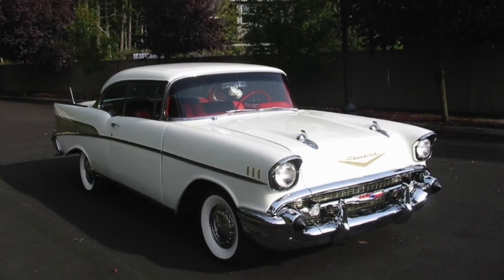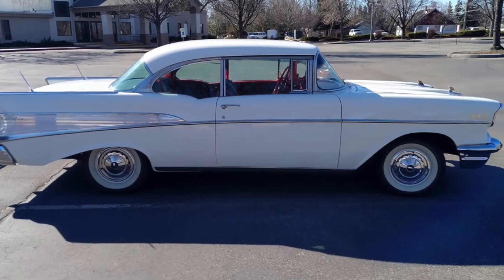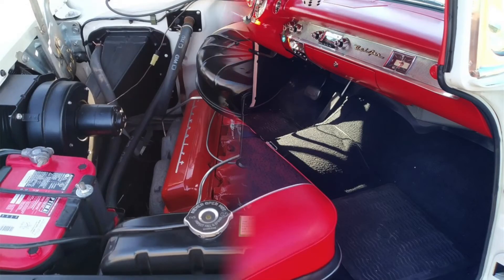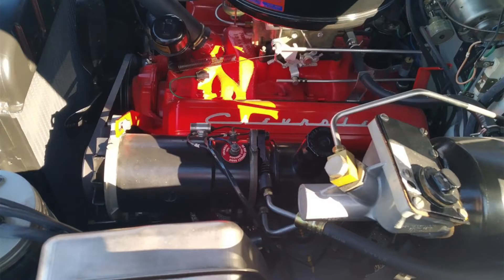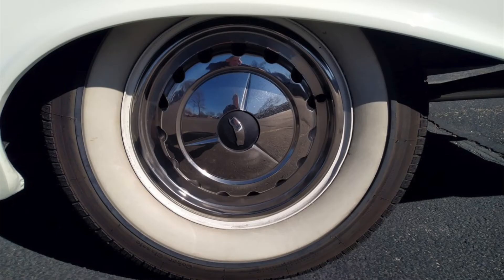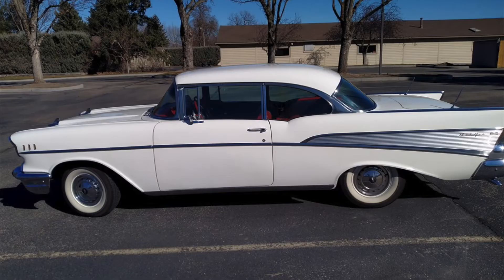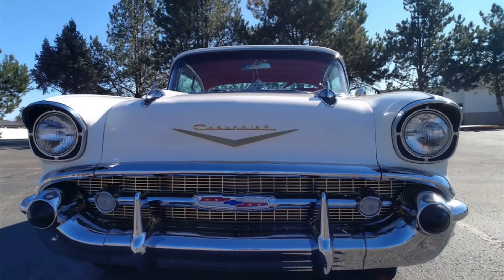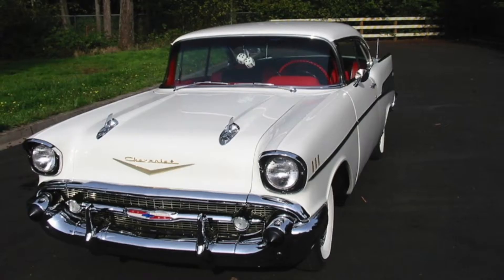AUCTION HIGHLIGHT - 1957 Chevrolet Bel Air - AUTOHUNTER